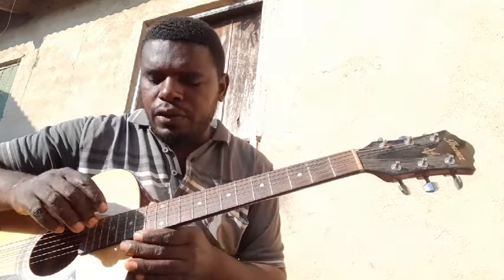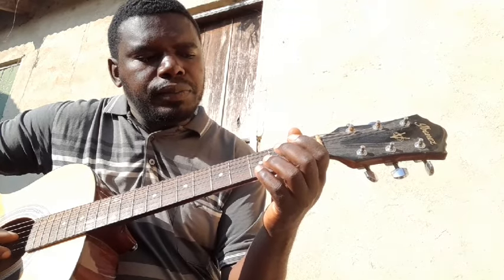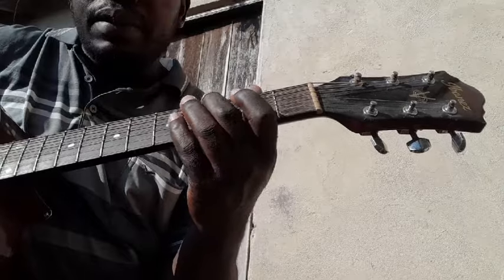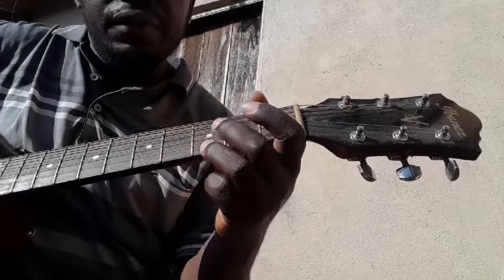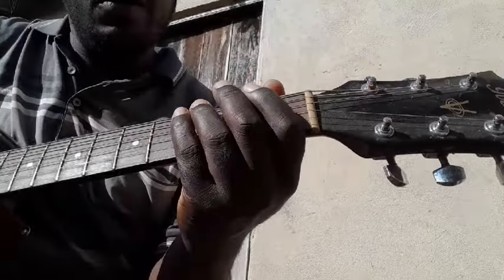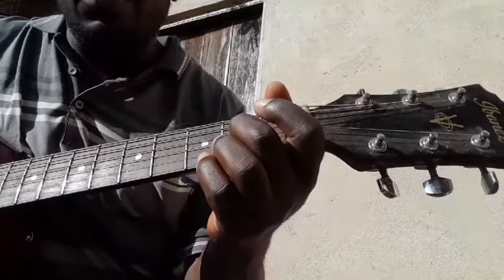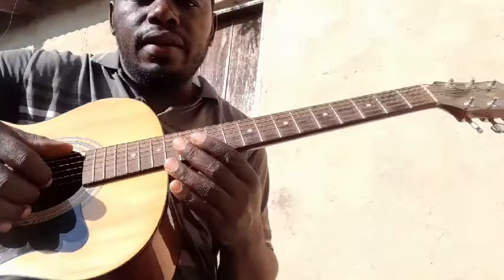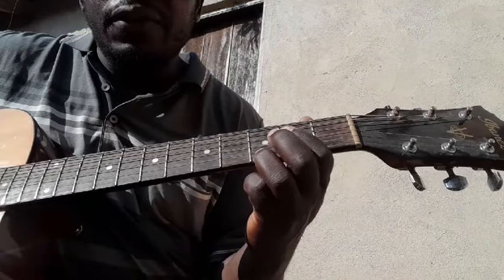Lesson 7: Knowing the PENTATONIC and BLUES scales and HOW TO USE THEM Part 1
This is an easy lesson on how to play the blues on the guitar

Mawasiliano na michango ya hiari;

You can also wire transfer me through my bank account  here;

Bank name: CRDB BANK TANZANIA PLC
Account name: Nickson Hassanally Ng'umbi
Swift code: CORUTZT1 or CORUTZT10TD

You can send me a gift, too, like a guitar,  a guitar case, a guitar capo, strings, tuners, pedals, a vocal mic, a studio set up item like an audio interface, etc.

I AM IN NEED OF AN AMPLIFIER, THE ROLAND CUBE STREET EX! The link is here below;

Dr. Ng'umbi Nickson Hassanally,
P.O.Box 12202,
Dar es Salaam, Tanzania.